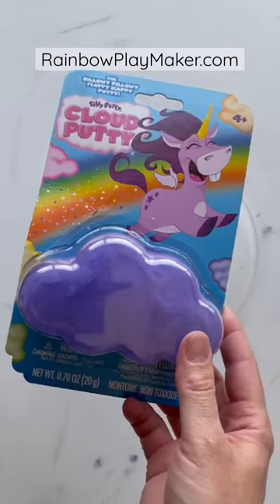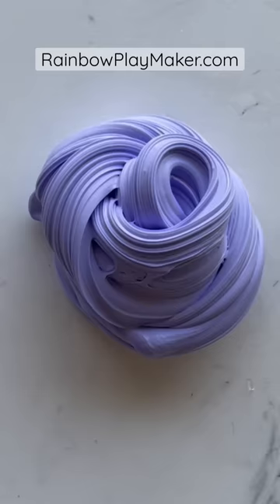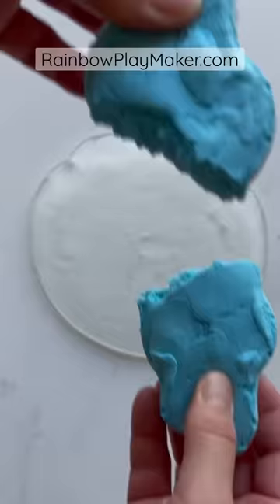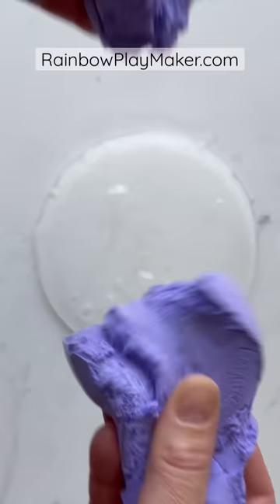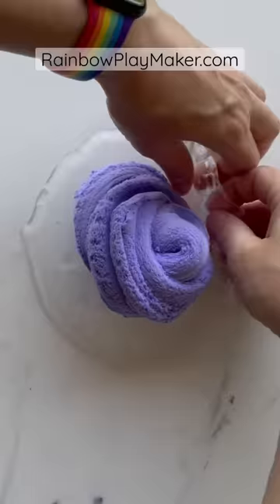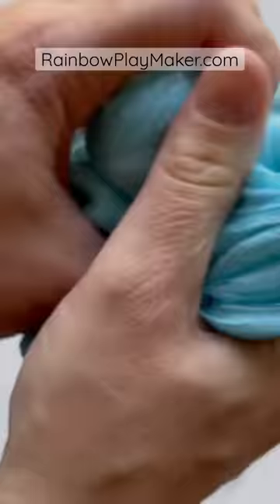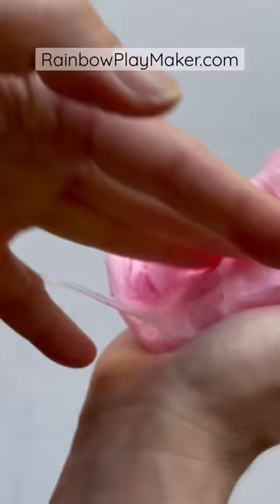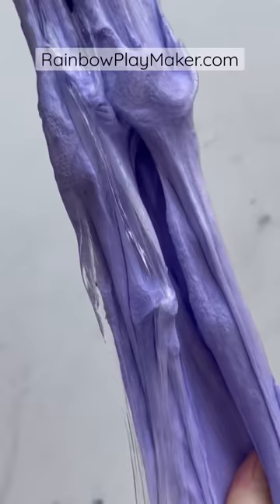BEST WAY TO MAKE STORE-BOUGHT FLUFFY INFLATABLE BUTTER SLIME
DOWNLOAD MY FREE HOW TO MAKE SLIME EBOOK @ RainbowPlayMaker.com

Welcome to my In or Out Slime Game Challenge!
Are you in or are you out?
Play to find out!
If you are in at the end, you win!

Clicking through these links supports my channel at no cost to you. The viewer is in no way obligated to use any of these links even though this channel earns a small amount when you do! Thank you always for your support.

Thank you for visiting my Youtube Channel!  If you choose to recreate anything you see here, you do so at your own risk and we will not be liable for any damages or losses.

Thank you for supporting the RainbowPlayMaker Youtube channel!

このビデオを見てくれてありがとう。 Rainbowplaymakerチャンネルは、最新のスライムビデオなどを見つけるのに最適な場所です